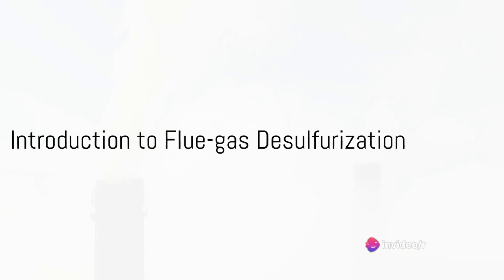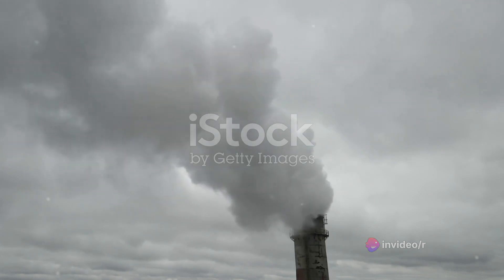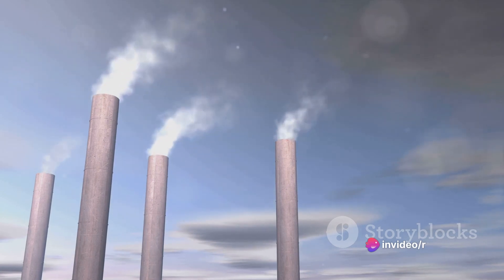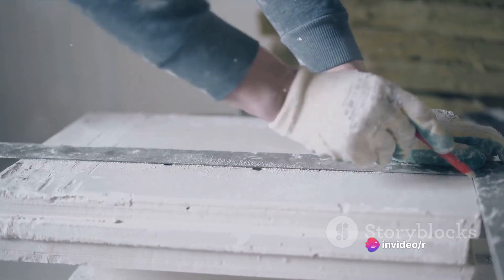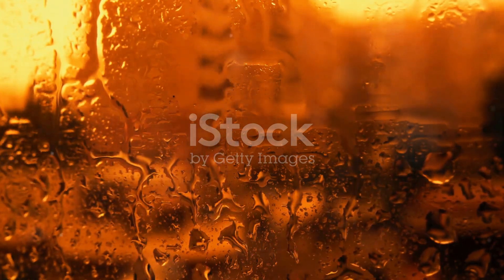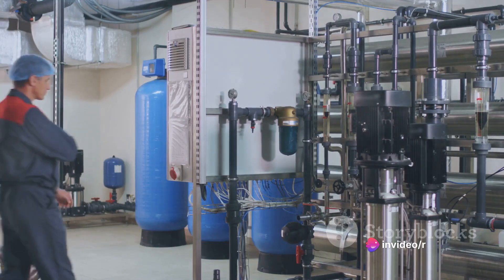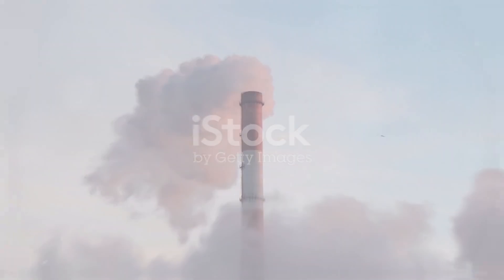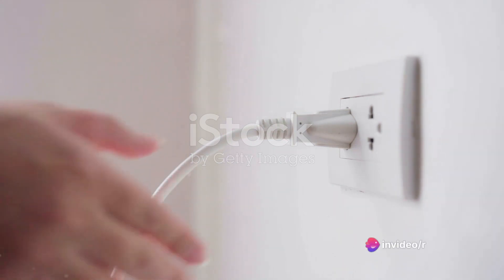Flue gas Desulfurization System - FGD